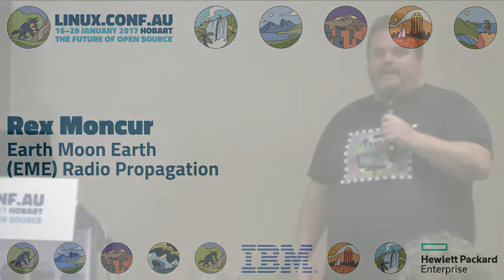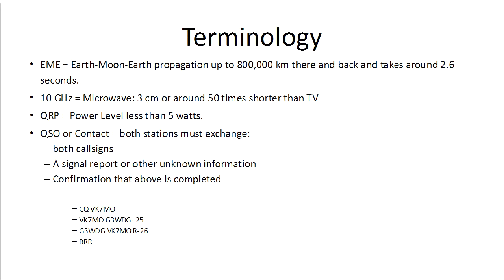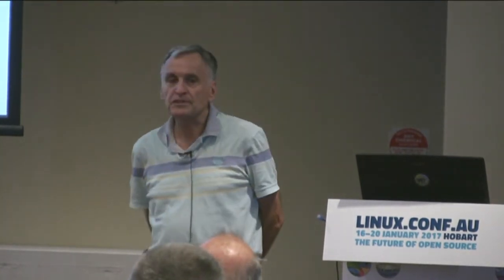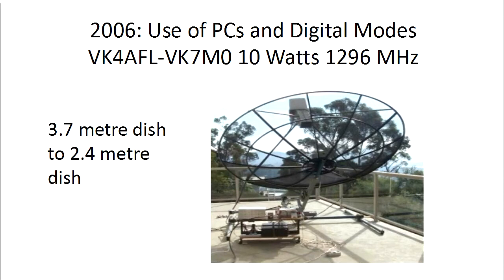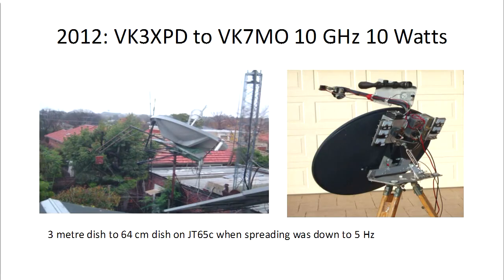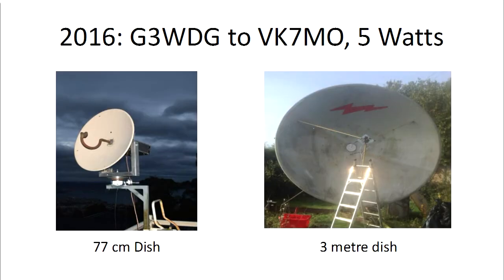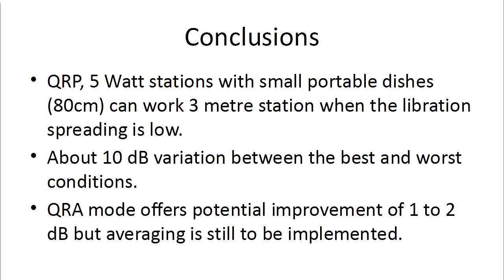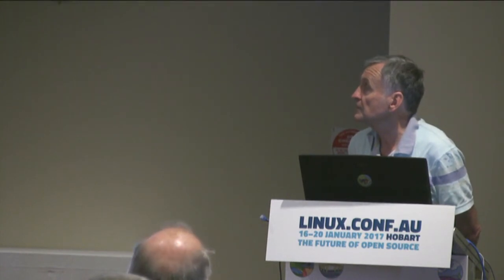Earth Moon Earth (EME) Radio Propagation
Rex Moncur
This  talk will focus on the Amateur radio use of PCs to detect signals up to 30 dB below the noise after reflection from the Moon.  These techniques have been developed by Nobel Laureate Professor Joe Taylor and Rex has conducted experimental work to support Joe's work.  Rex's goal in this  work is to reflect signals off the Moon with as small an antenna and as low a power as possible.

The best result to date is the reflection of signals from the Moon and back to stations in Europe with just 5 watts from a small 77 cm dish.  For this audience who will be used to data rates of many mega bits/second you are warned in advance that the data rates are the order of only 1 bit/second.